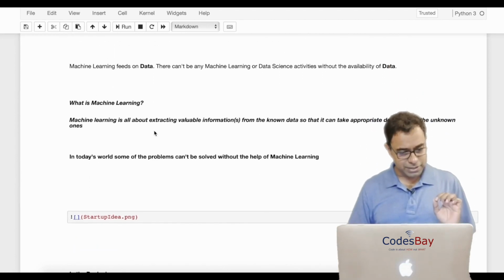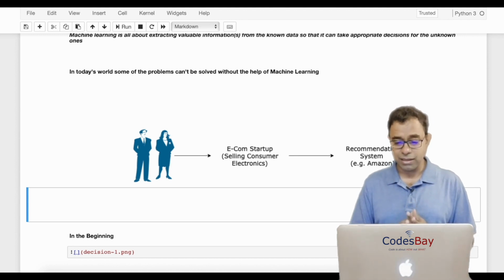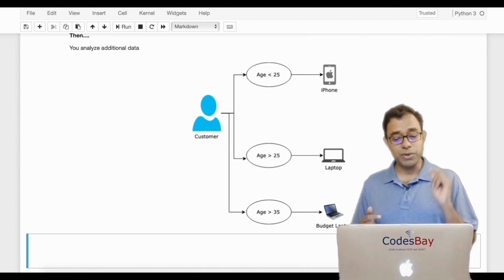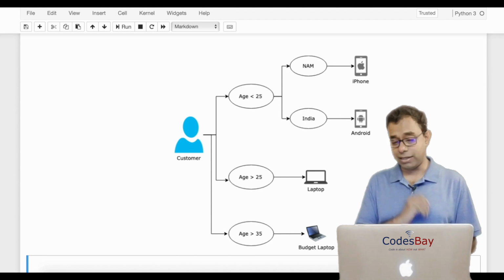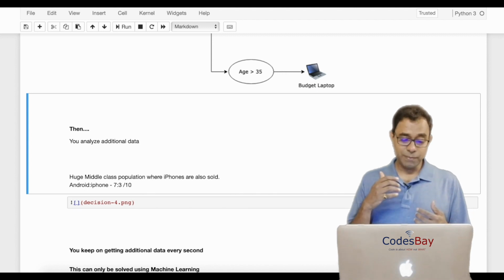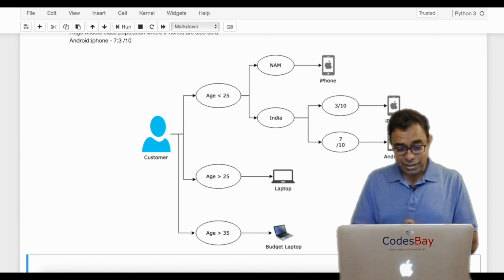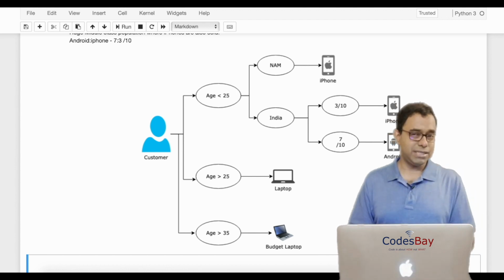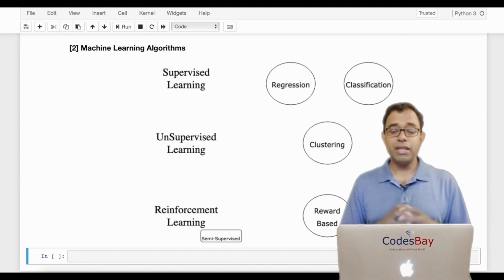Introduction to Machine Learning with Python and Scikit Learn Tutorial : Chapter 1 2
👉CodesBay👈  is Now 👉The Theory Of Code👈

This video contains Chapter - 1 and Chapter - 2 of this series

[CHAPTER - 1] -  What's the need of M.L.? Why can't we do a few things without it?
[CHAPTER - 2] - Type of Machine Learning Algorithms i.e. Supervised, UnSupervised and Reinforcement Learning
This is a video series on scikit learn tutorial where I'm talking about using scikit learn machine learning implementations

Hope it helps you to learn something new... Enjoy..